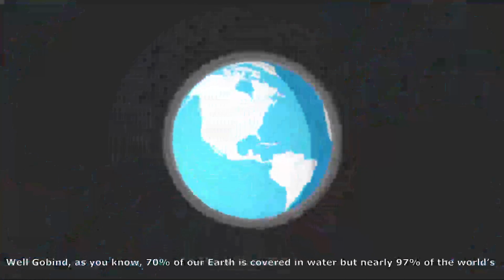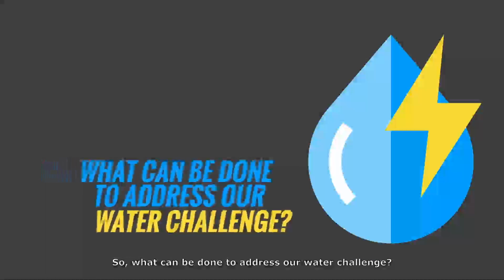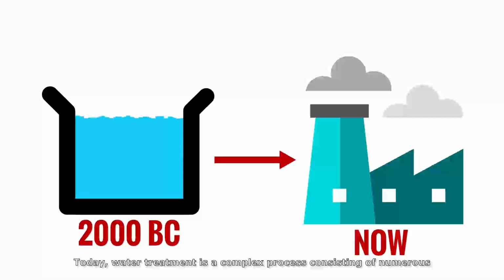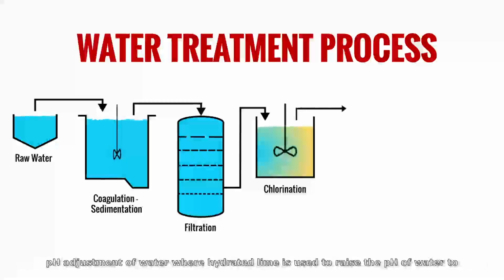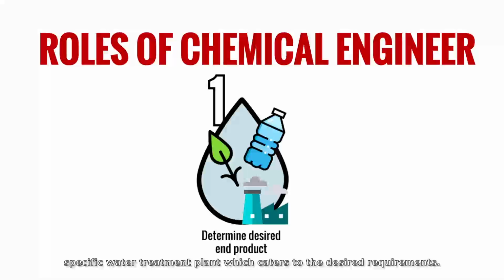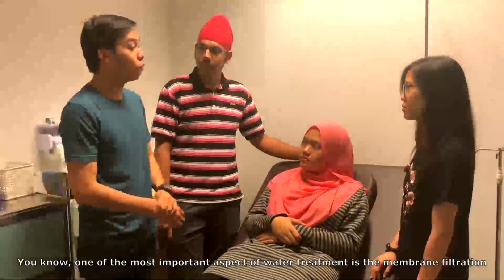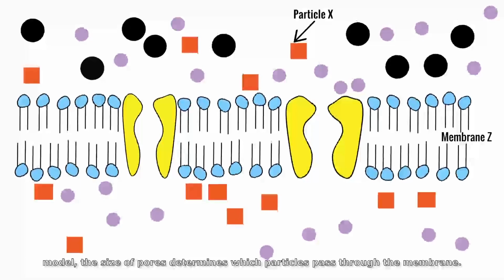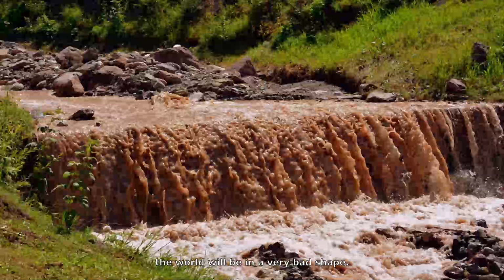University Teknologi Petronas (UTP) - Hydrogineers - ChemE Water Treatment